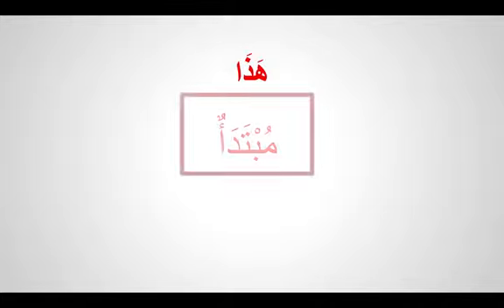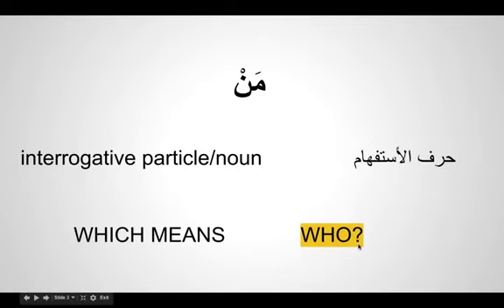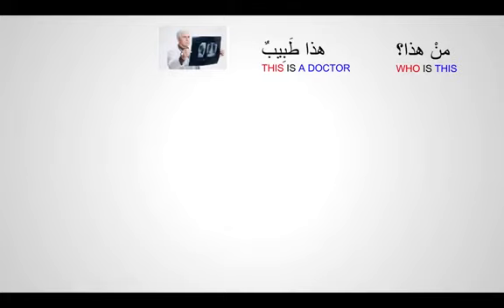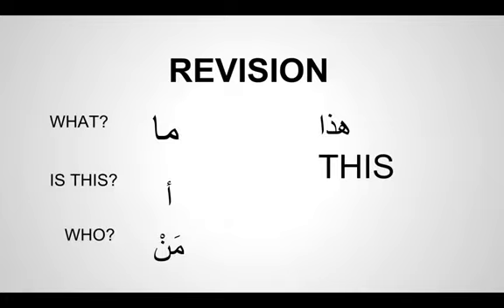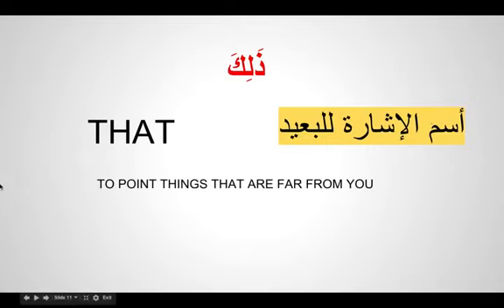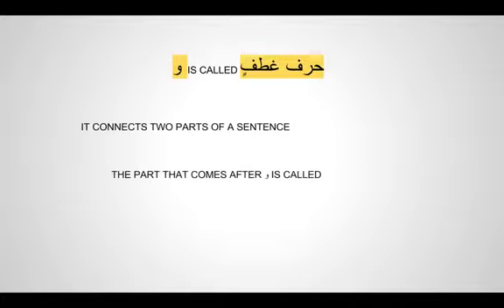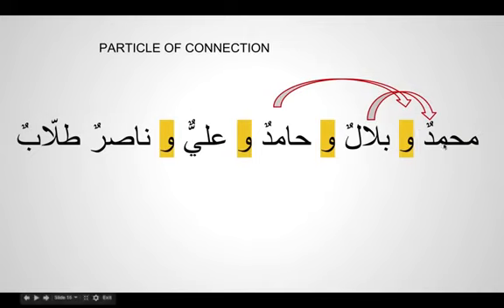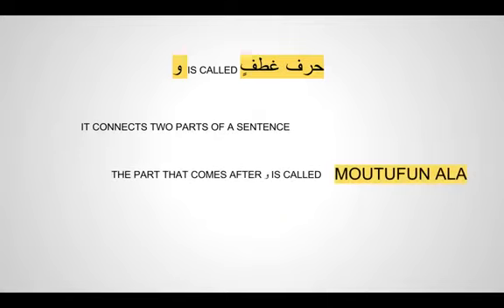Lesson 03-07 HADHA AND DHALIKA هذا و ذلك